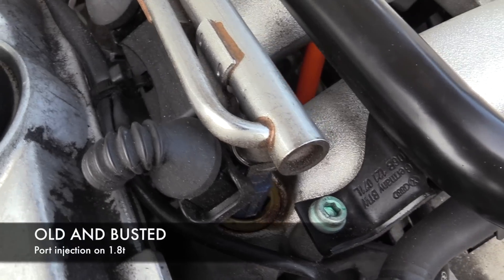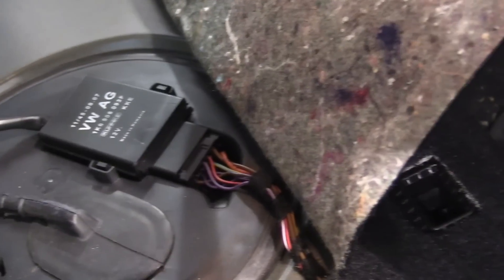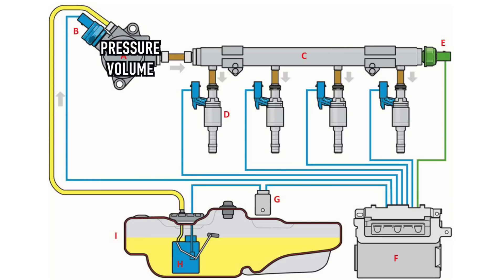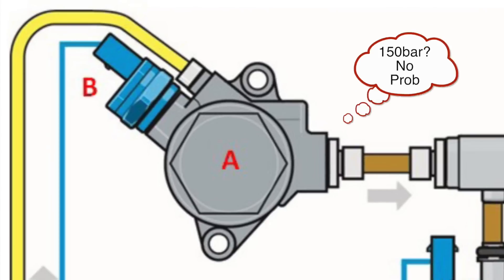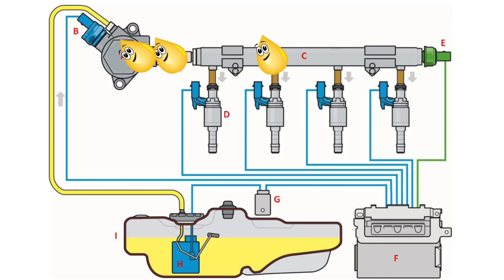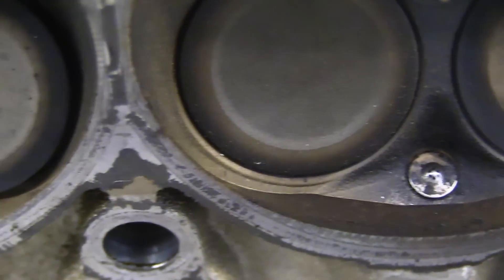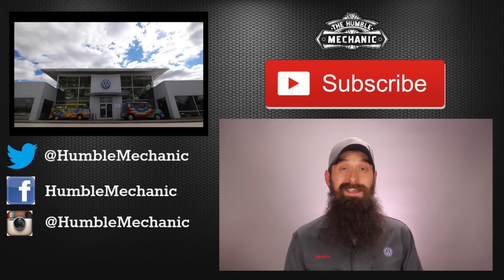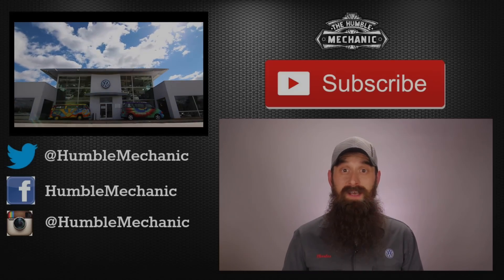VW Technician Competition Video ~ Direct Fuel Injection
Every year VW has a competition for dealership employees. They call it RQC Retail Qualification Championship. It consists of several rounds of testing. In round 3 technicians submit a video explaining direct injection fuel systems. Here is my submission.